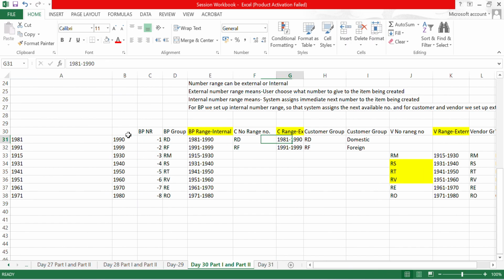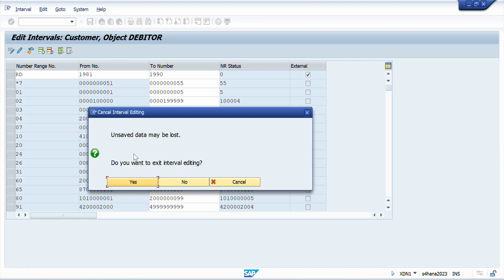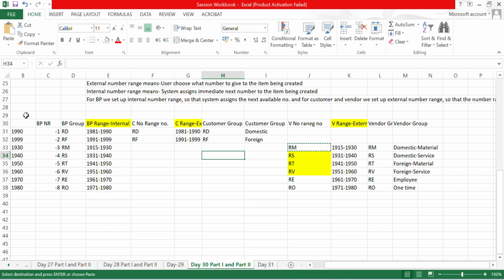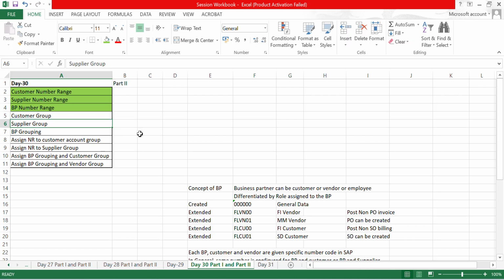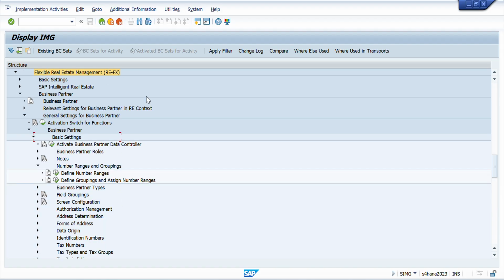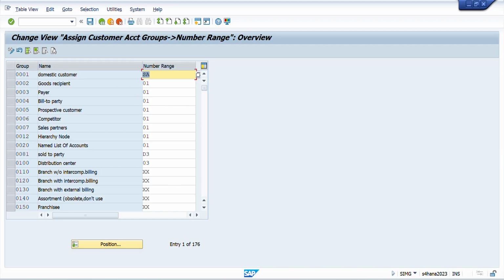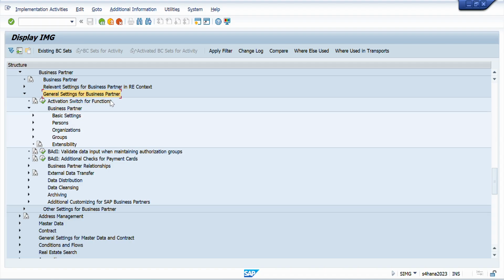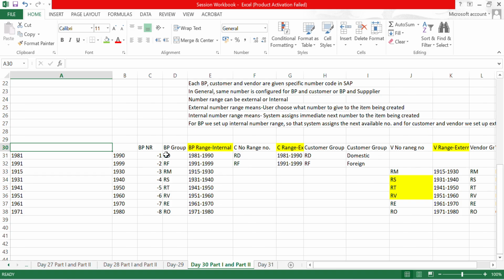SAP S4 HANA FICO Day 30 Part II (Free)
In this video we have covered config of Business partner, customer and vendor